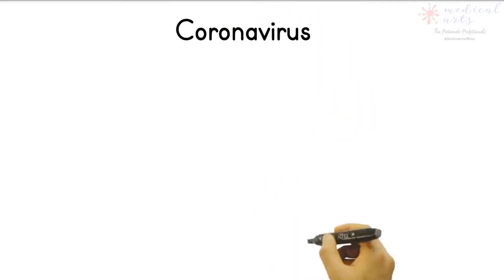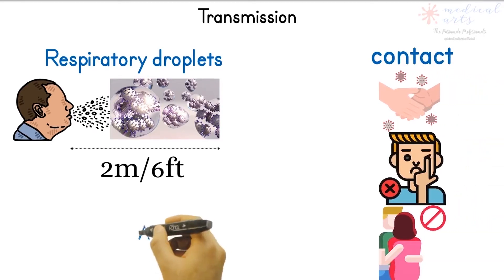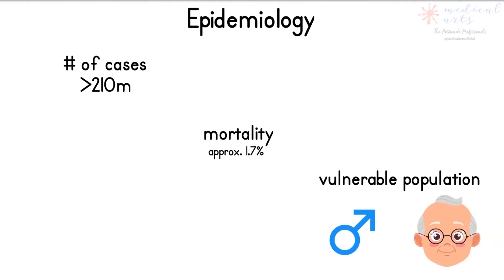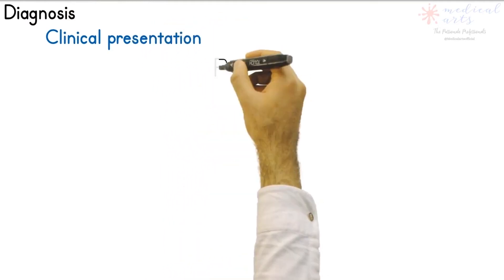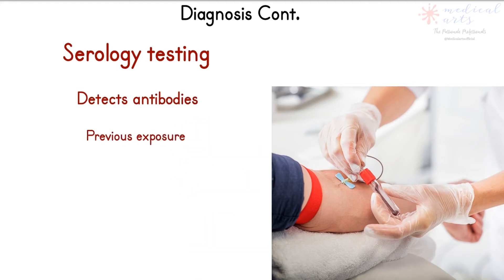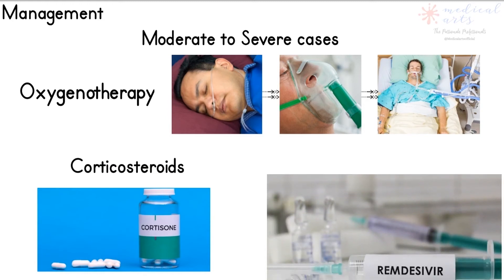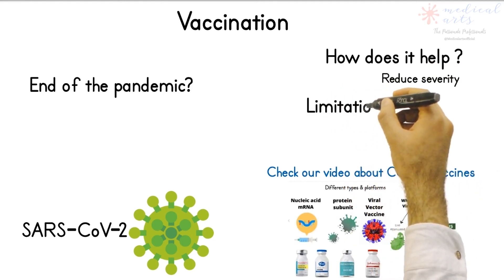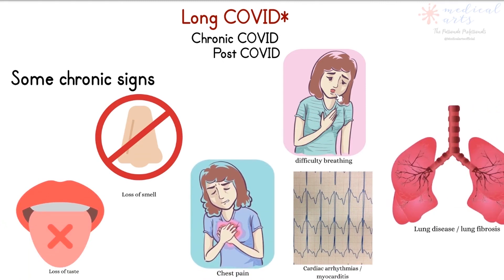Coronavirus disease (covid-19) symptoms, diagnosis, complications, treatments 2021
Coronavirus disease is a new chapter added to the world medical problems, what is covid-19? and what should we know about it ? this 7 minutes video will answer all your questions.

How is covid-19 transmitted ?
How long is a person with covid-19 contagious before showing symptoms?
Who is at risk of severe covid-19 illness?
What organs are affected by covid-19?
How many cases of covid-19 have we recorded so far? what is the number of mortalities by covid-19? What is the percentage of mortality with covid-19?
What is the incubation period of covid-19?
Can covid-19 be transmitted by asymptomatic people?
What are the most common signs and symptoms of the coronavirus disease?
What are the severe alarming signs of coronavirus infection?
How to diagnose covid-19? what tests are used to detect covid-19? What is the serology test for covid-19? How is the PCR for covid-19 collected?
What to do if infected with covid-19? what are the options of treatment for coronavirus disease?
How to prevent catching covid-19?
Does the vaccine help avoid covid-19? Can I catch covid-19 if i am vaccinated? Will covid-19 vaccines end the pandemic? What are the limitations of coronavirus vaccines?
How does covid-19 kills ? What is a cytokine storm?
What are the potential complications of coronavirus disease?
What is long covid? chronic covid? post covid? What are the signs and symptoms of long covid?
Can asymptomatic people spread the coronavirus?
If everyone gets vaccinated will the pandemic end?
Are you immune to covid-19 after recovering from it?

All above questions are answered in this short video.

Our channel does not provide a medical advice, all our contents are only for educational and entertainment purposes.